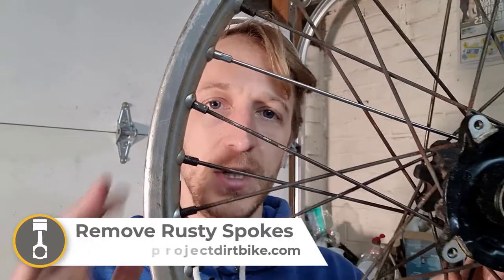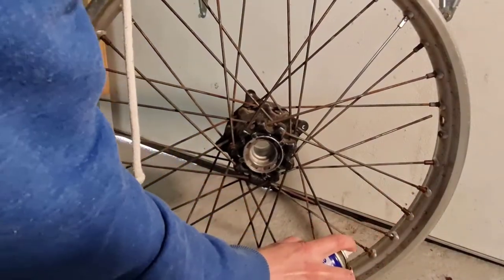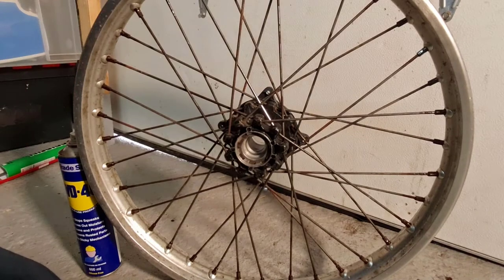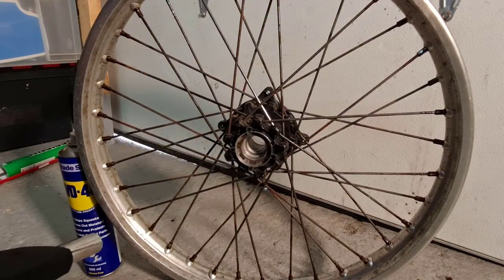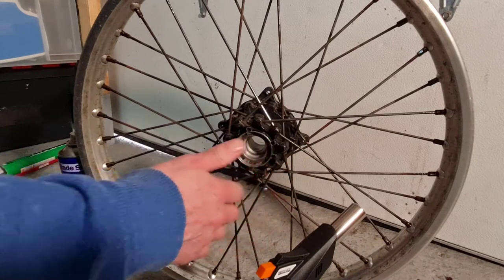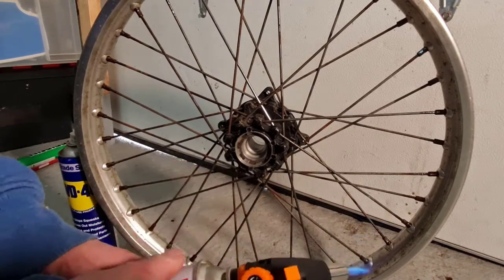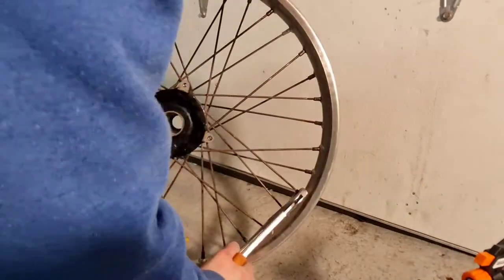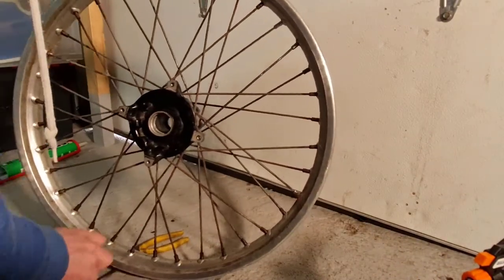Remove Rusty Dirt Bike Spokes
This is how I remove my rusty spokes from my Honda XR.